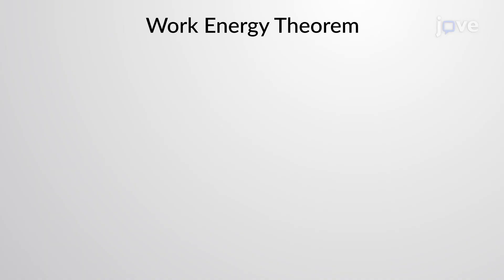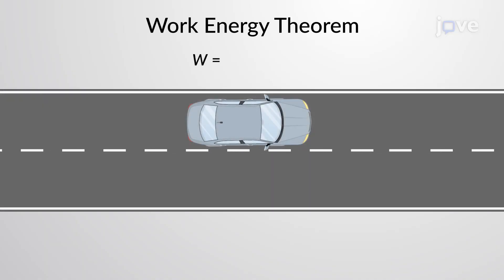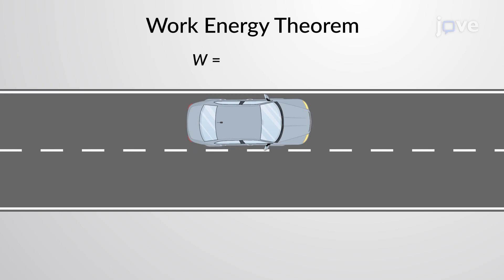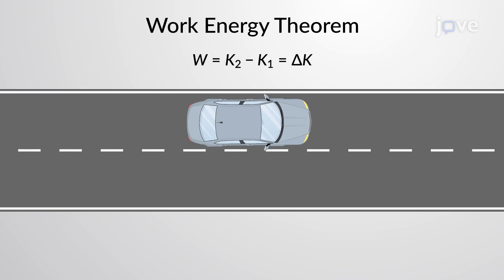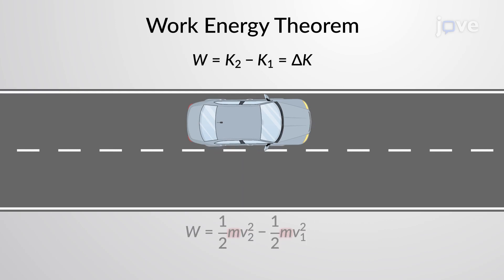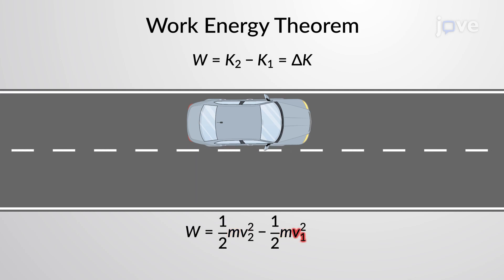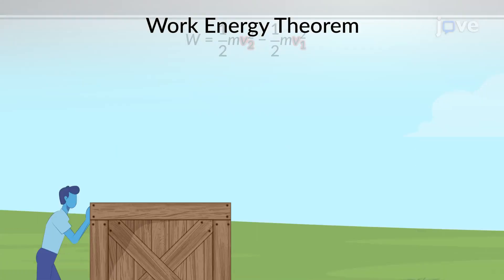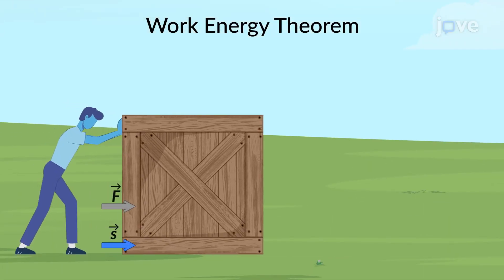Work-energy Theorem | Physics | Video Textbooks - Preview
The work-energy theorem states that the total work done by all the forces on an object is equal to the change in kinetic energy of that object, where m is the mass and v1 and v2 are the initial and final velocities of the object.
 For instance, when a force is applied to a box, the velocity of the box increases, which increases its kinetic energy. Hence, the work done by the force contributes to a change in the kinetic energy of the box.